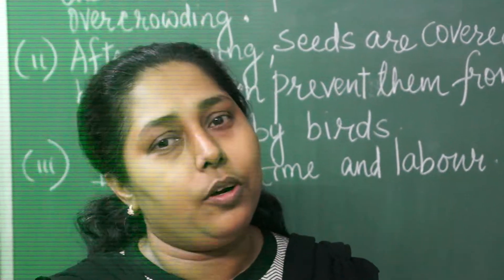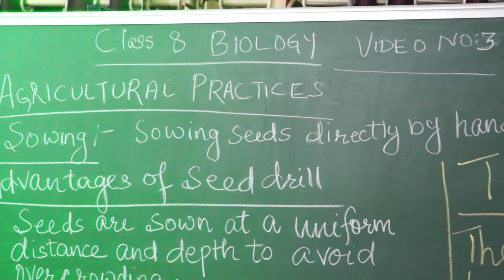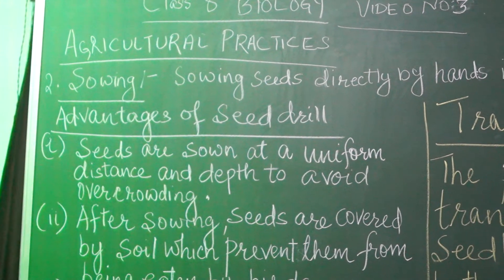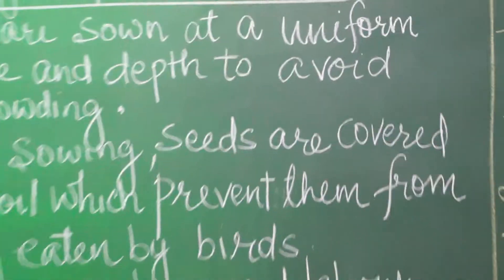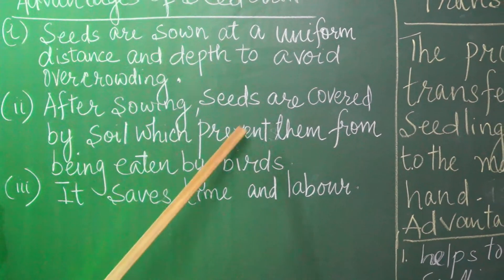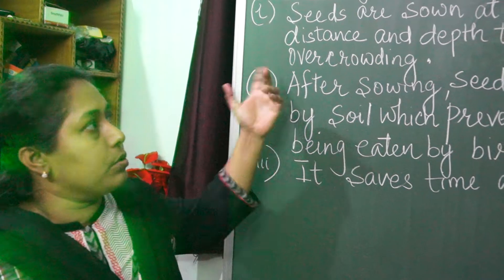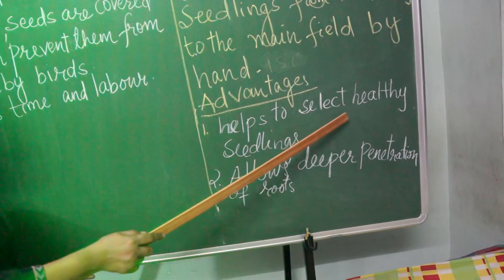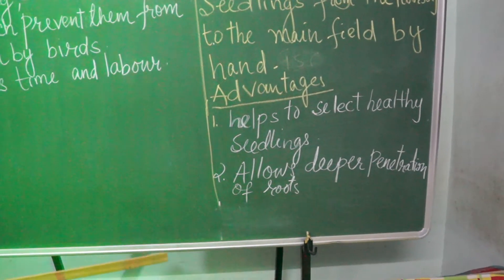CROP PRODUCTION AND MANAGEMENT| VIDEO-3| BIOLOGY FOR CLASS-8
AGRICULTURAL PRACTICES - (2) SOWING